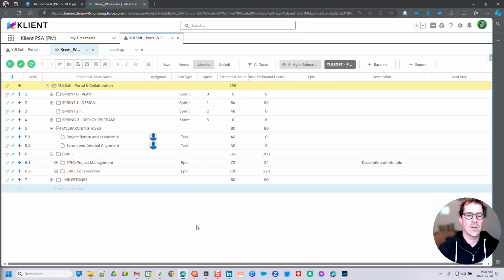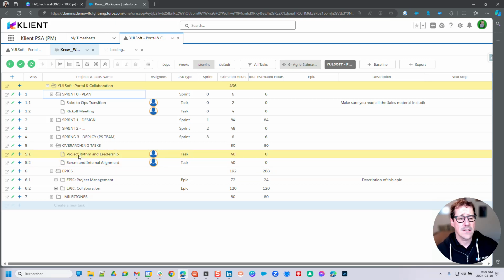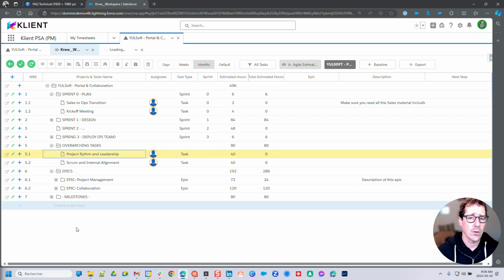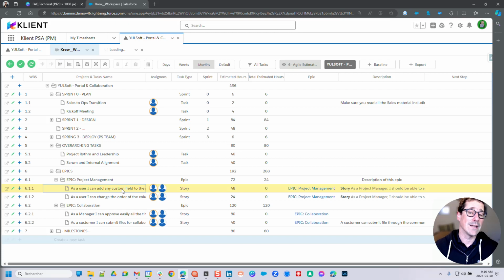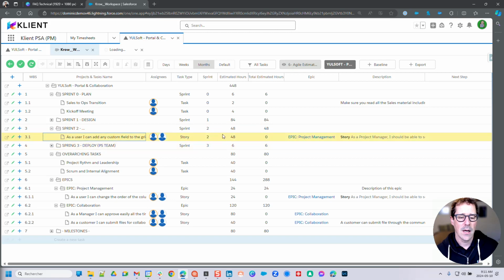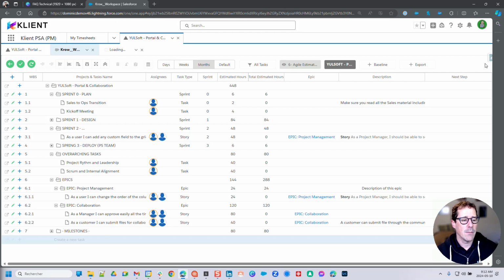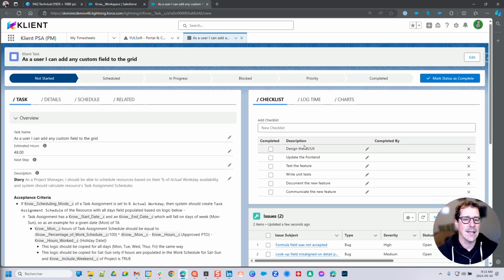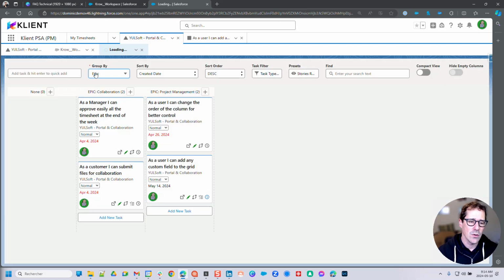Manage Agile Epics and Sprints in the Workspace | How I Solved It With Klient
Learn to manage Agile epics and sprints with Klient. Watch Dominic's tips on effective Agile project management in this video.